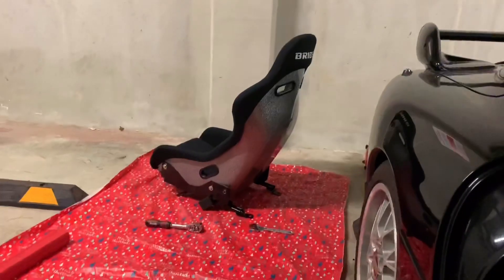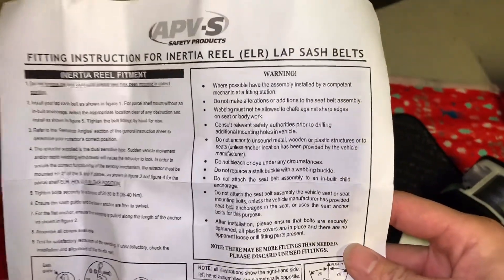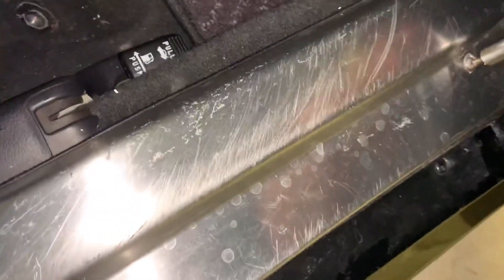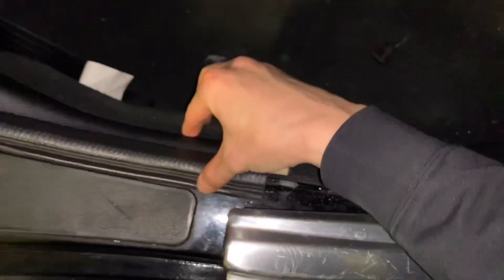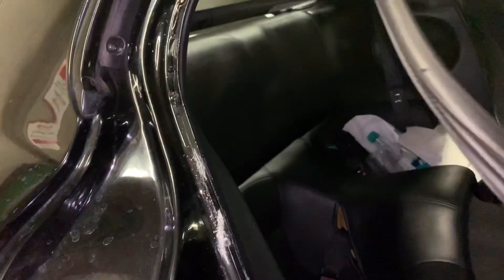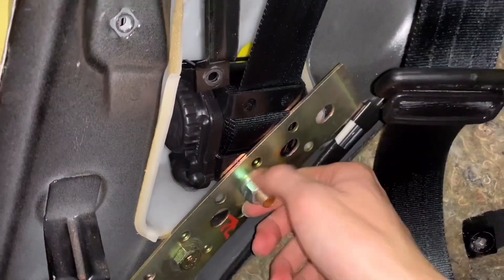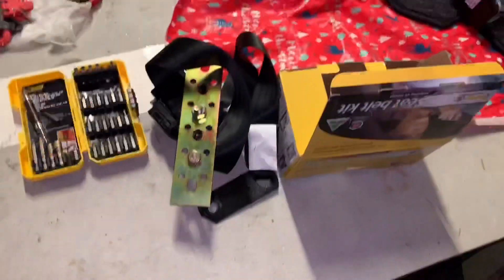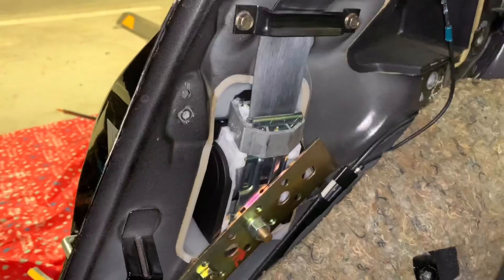Mazda RX-7 FD Build Episode 9: Install The New Web Clamp Seatbelt On The Dream FD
In this episode, I will show you how I and how could you replace your seatbelt on the RX-7 FD3s, the reason I replaced this web clamp seatbelt is because I removed the airbag steering wheel on my car, in order to meet the safety standard, I have to replace the seatbelt to the suitable one.